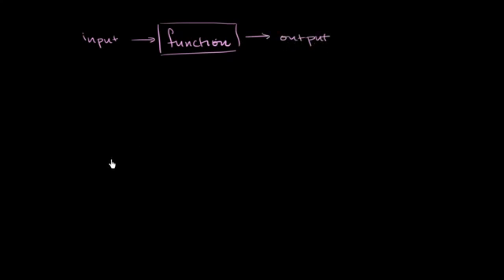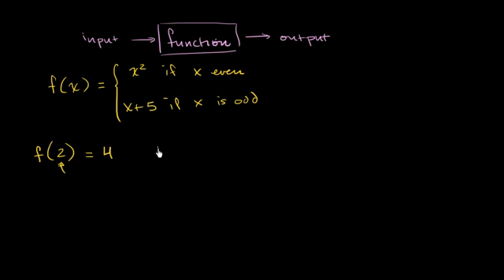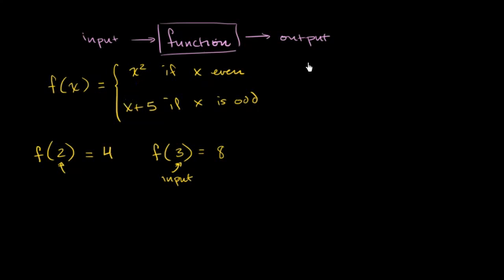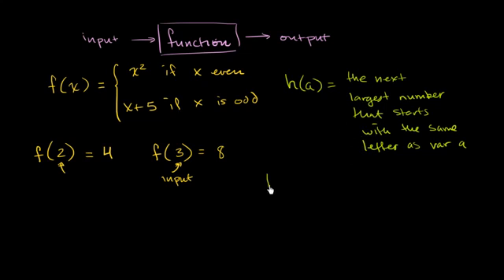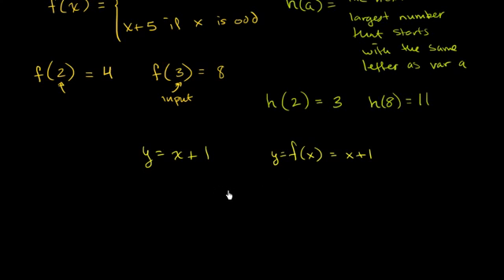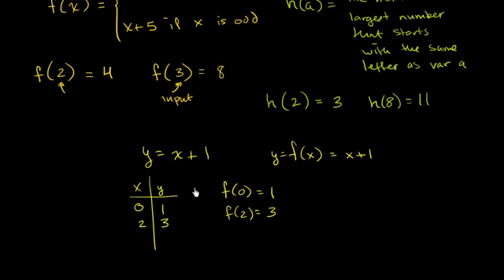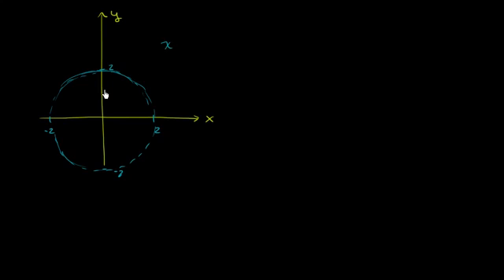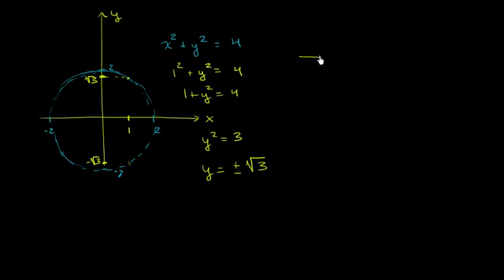What is a function? Functions and their graphs Algebra II "Viewer for Khan Academy"